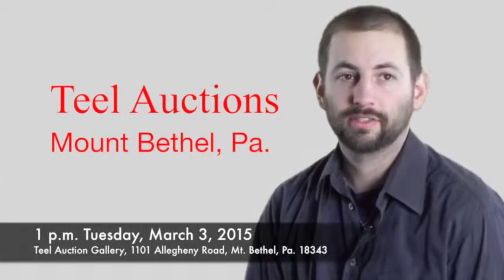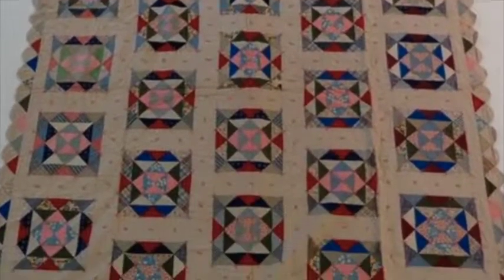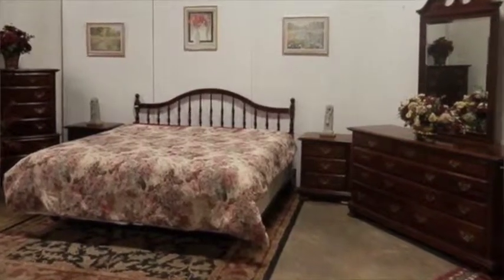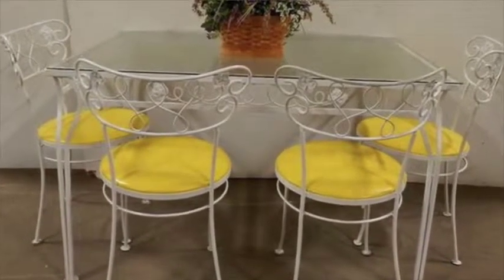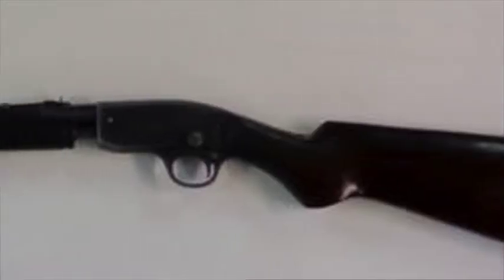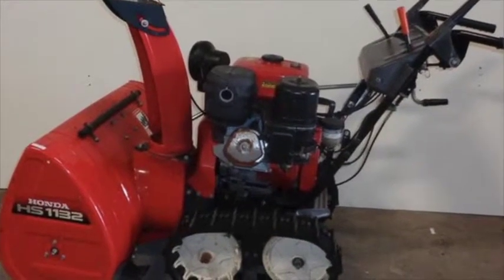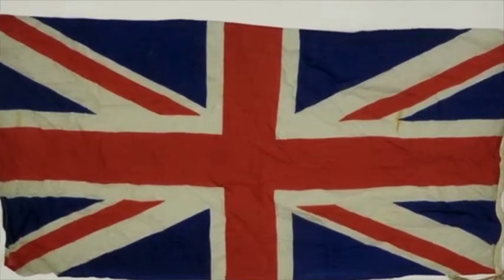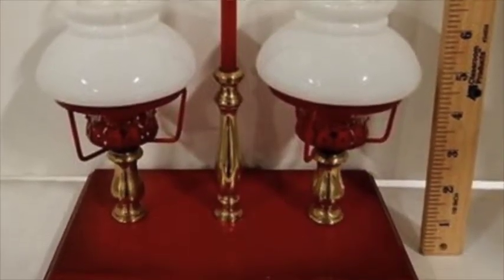Teel Auctions Sale of March 3 2015; 1844 Coverlet, Quilts, Furniture, Antiques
If you like antique coverlets and quilts, this is the auction for you.

I’m Brendan McDonald, associate auctioneer with Teel Auctions. On Tuesday, March 3 we have an 1844 coverlet signed Elizabeth Neighbor commemorating the American Union, along with four other antique patchwork quilts. These pieces came from one Hunterdon County Estate.

In furniture, we’ve got five bedroom sets, including a seven piece Ethan Allen set, a five piece king bedroom set and a three piece mahogany bedroom set.

In dining room sets, we’ve got a nine piece Pennsylvania House repro set and an eight piece mahogany dining room set, along with mahogany tables and an eight piece patio set. We’ve also got Victorian stands, a mahogany clawfoot desk, a slant front desk, an oak wash stand, a carved rocking chair, platform rocker and more.

In antiques, we’ve got a coffee grinder, sterling pieces, double ox yoke, sleigh bells and several antique and collector dolls.

In guns, we have a Savage model 1909, a Thompson 50 caliber and a 1946 Winchester Model 62.

In power equipment, we’ve got Honda and John Deere snowblowers, along with a Troy Bilt pressure washer.

Collectibles include a Coke clock and Royal Crown thermometer, a large remote control P.T. boat made by a master model builder, a World War II Union Jack, Johnson & Brothers dishes, oriental rugs, prints and paintings. Musical instruments include a Yamaha guitar and Mueller clarinet.

We’ve got three electric fireplaces, costume jewelry, hundreds of box lots and household items.

We start in the back at 1 o’clock.

Don’t forget, we’re selling a 1956 Cadillac on March 17.

We’ll see you Tuesday.